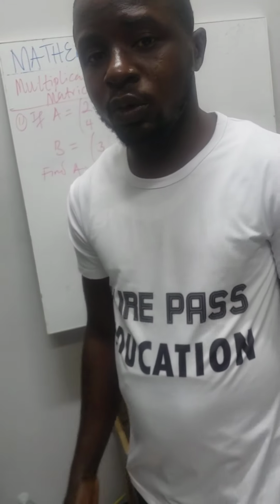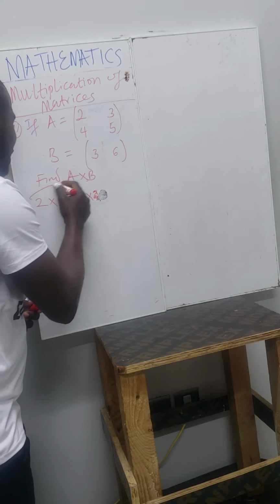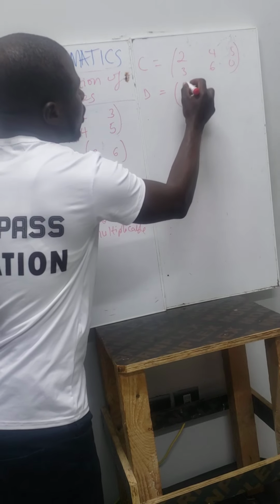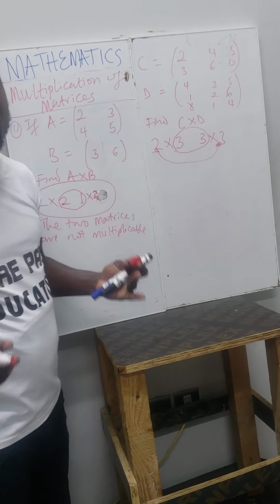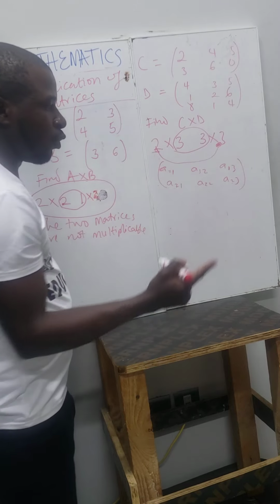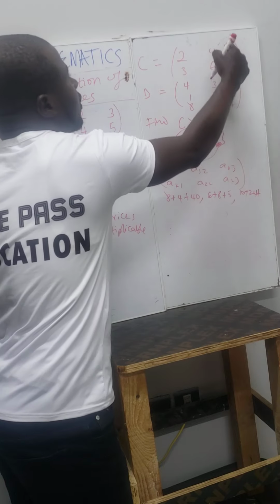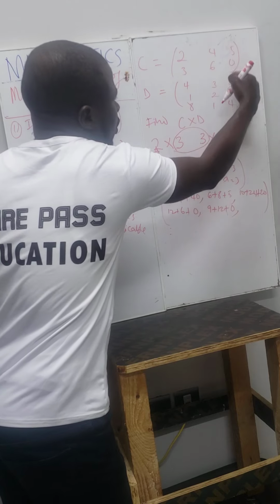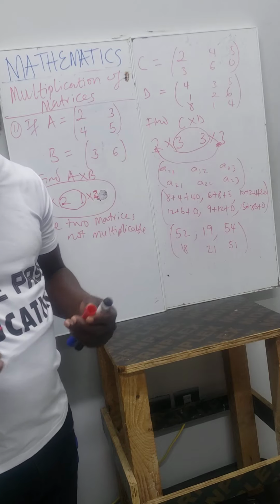multiplication of matrices. example 2